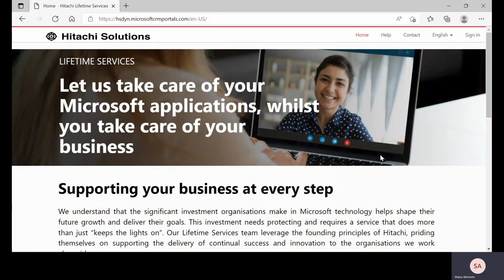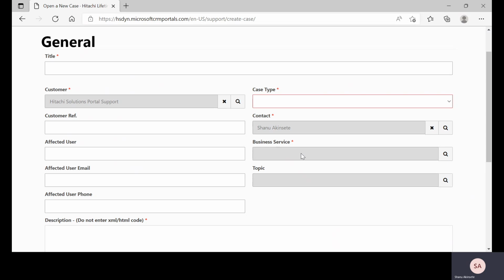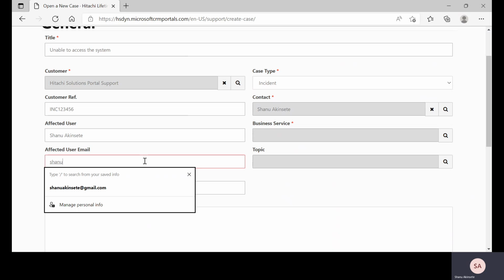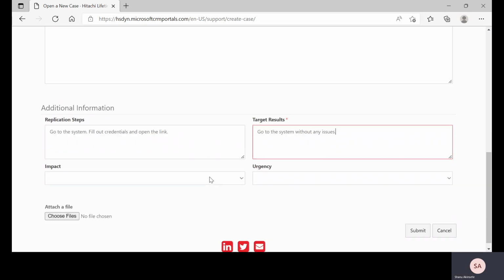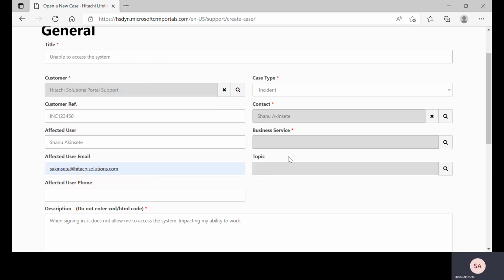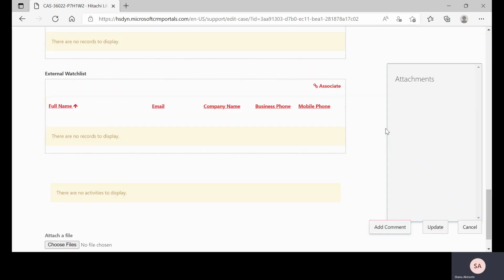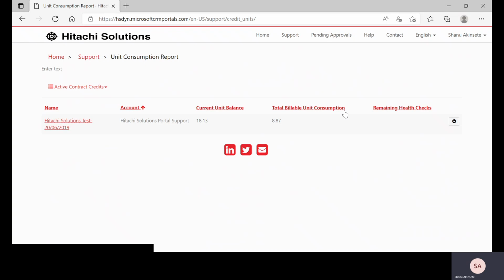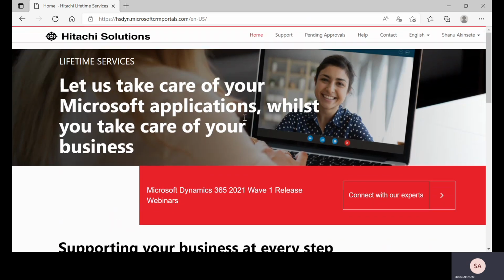Customer Portal Introduction with Hitachi Solutions